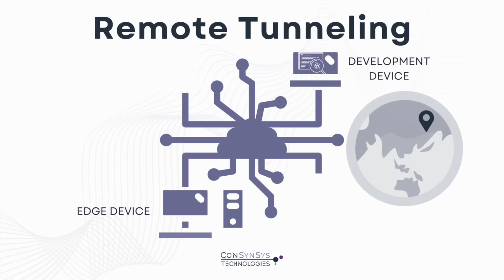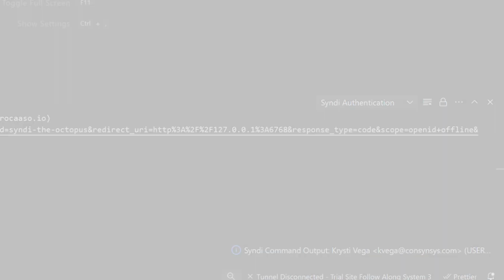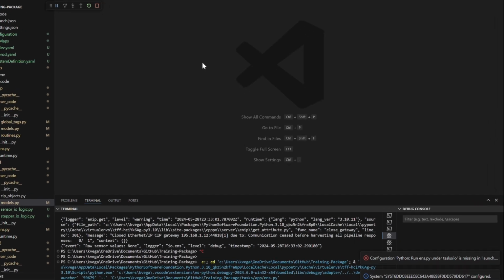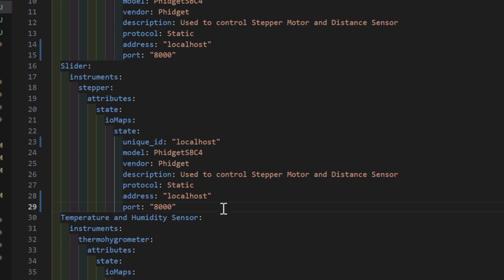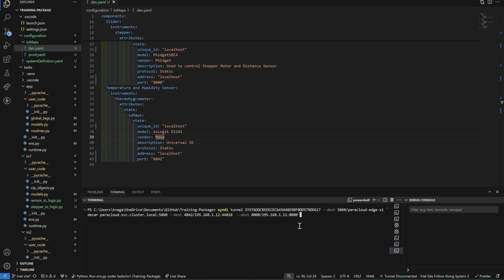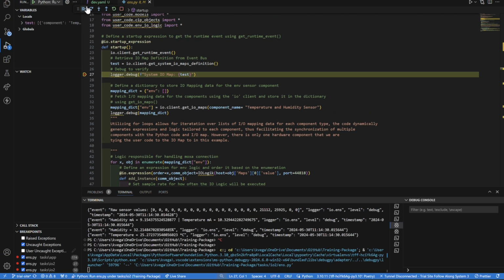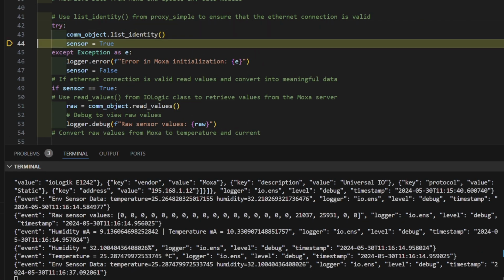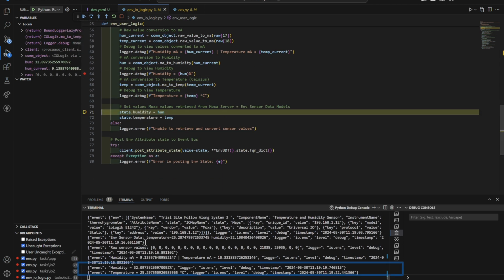ProCaaSo Trial Site Tutorial Series: Syndi Tunneling and Debugging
This video guides you through how to set up your remote tunnel using Syndi, the ProCaaSo CLI, and how to utilize the ProCaaSo Extension in VS Code to remotely debug your ENS Package code from your Development Device to your Edge Device